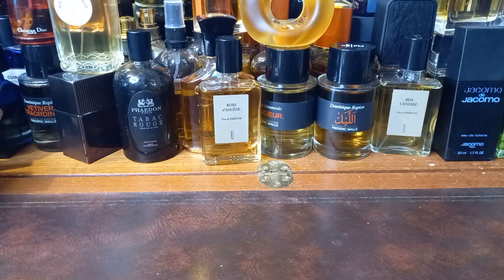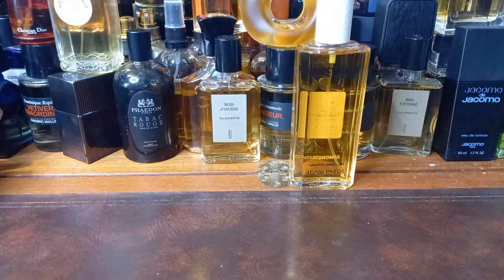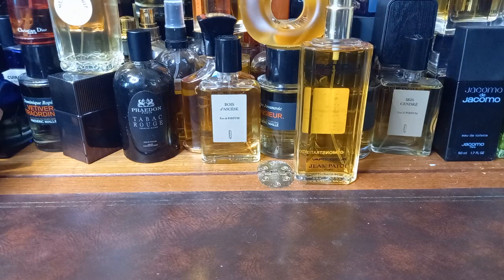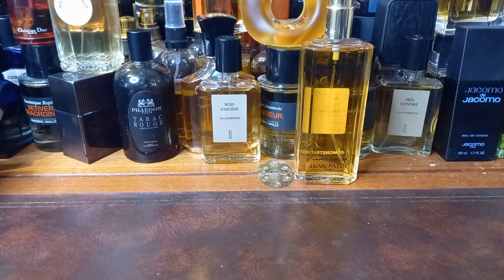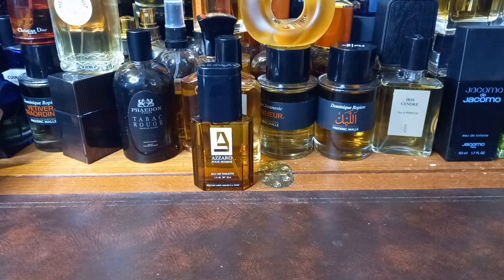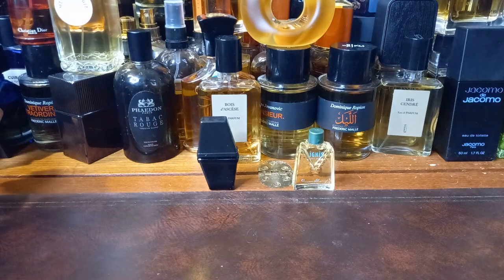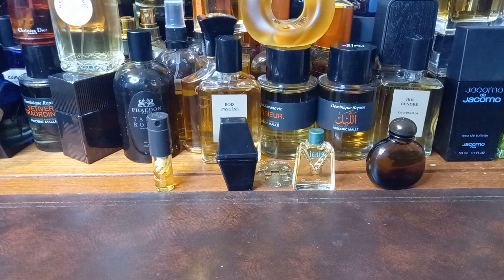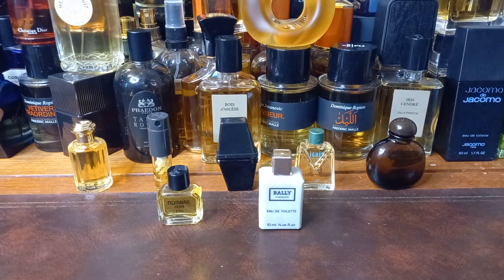Vintage Jean Patou Pour Homme Unboxing Plus Other Vintage Minis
Hello.

Today we have a very special unboxing of a rare vintage unicorn and some vintage minis!

Sunny's eBay account